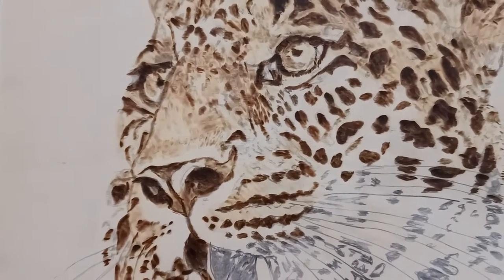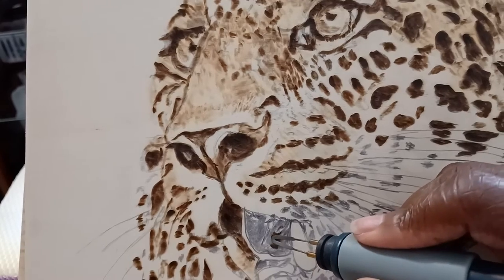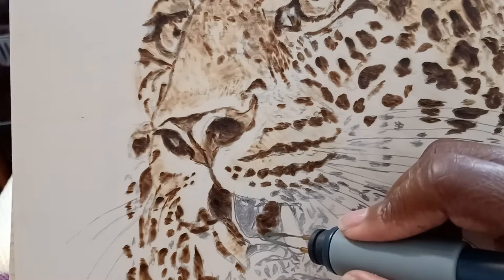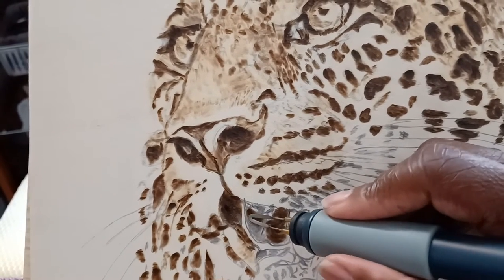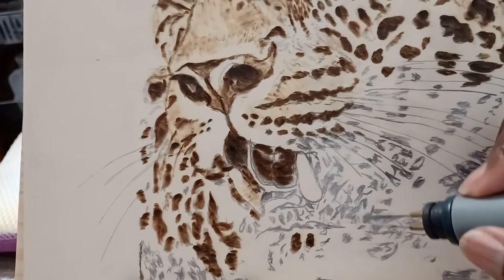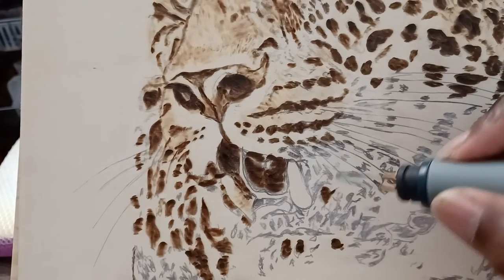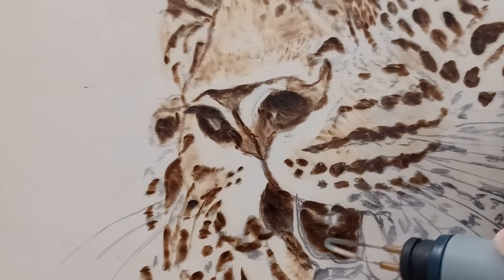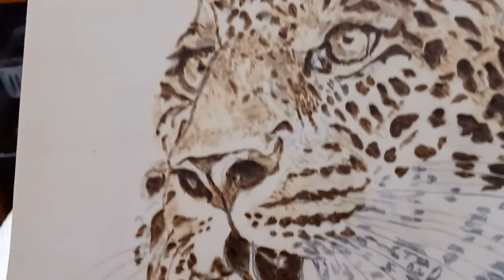Pyrography Burning Of A Beautiful Leopard Using My Walnut Hollow Burner..TFW🔥🎨👍